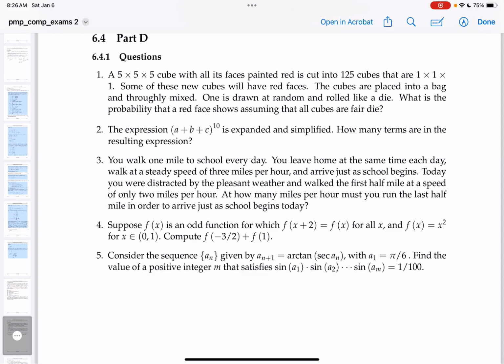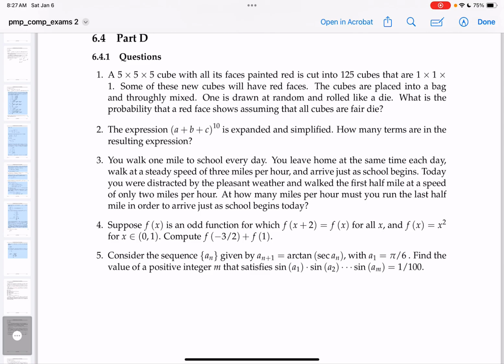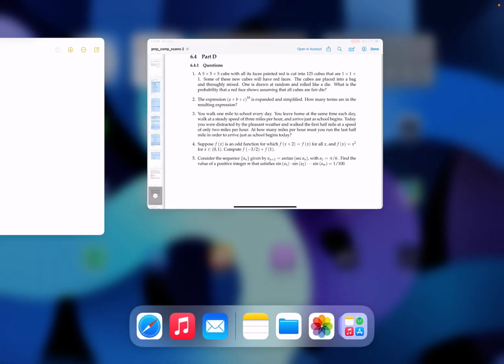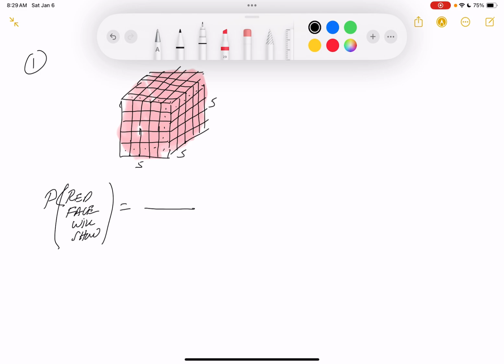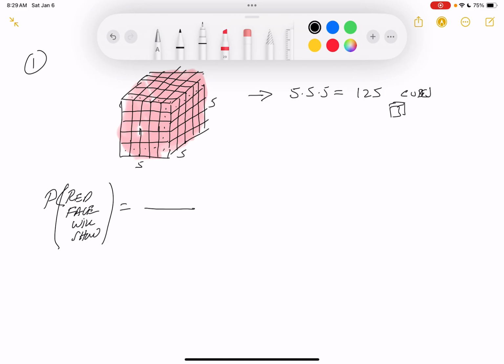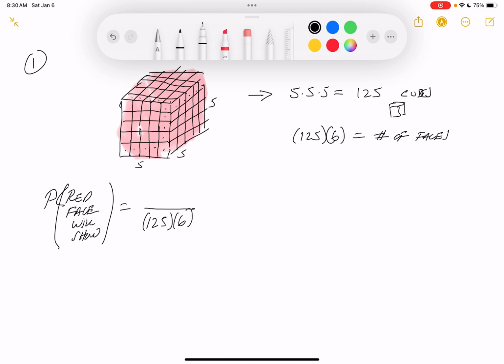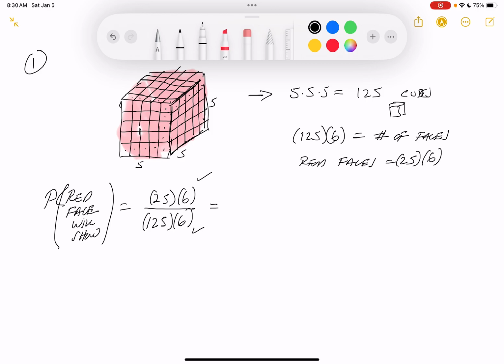pmp contest 06 04 01